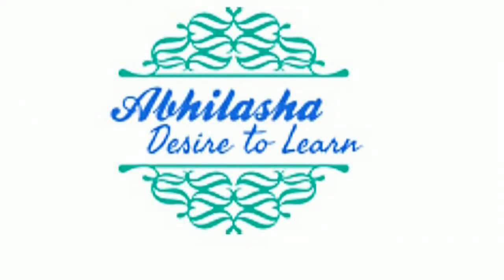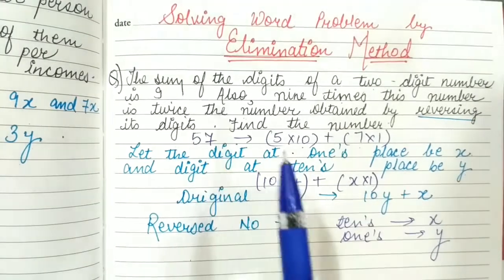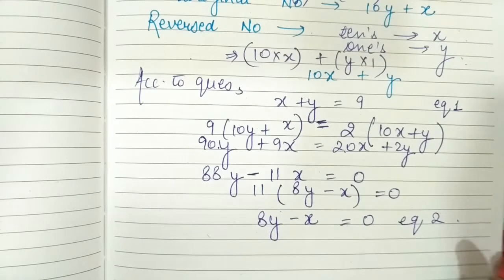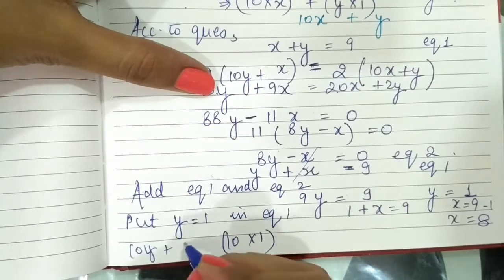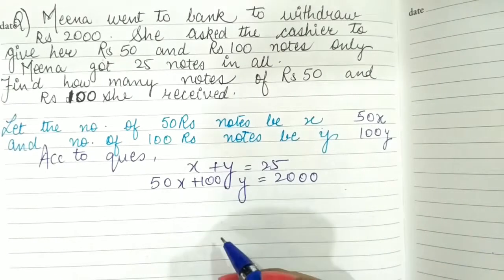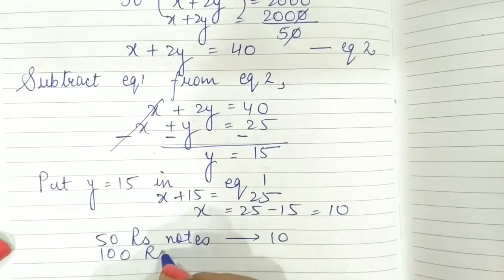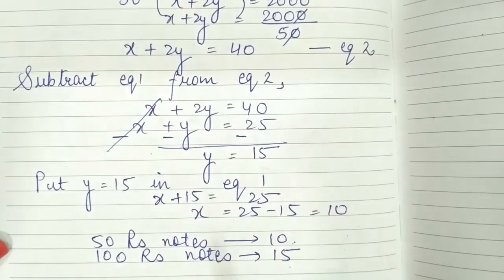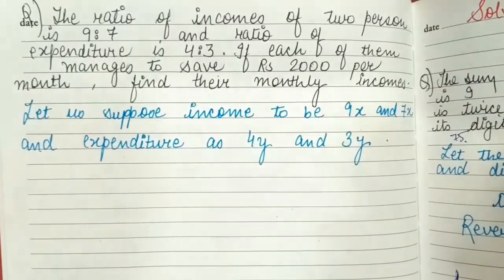Class X Maths NCERT Ex 3.4 Solution {ELIMINATION METHOD}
Solving word problems by elimination method